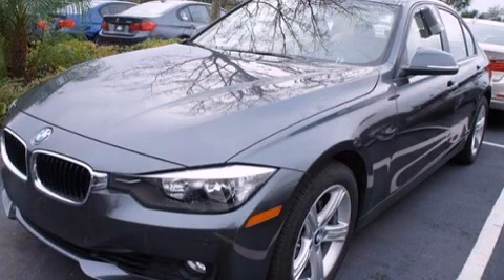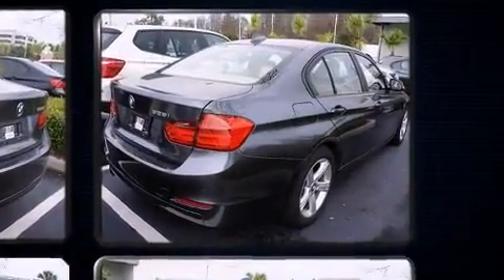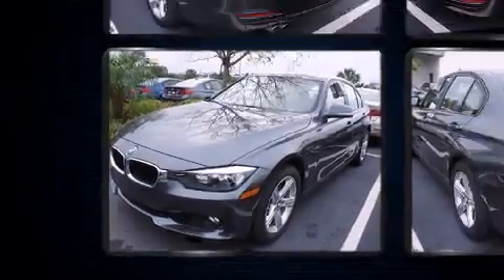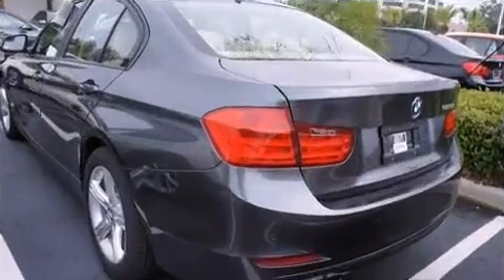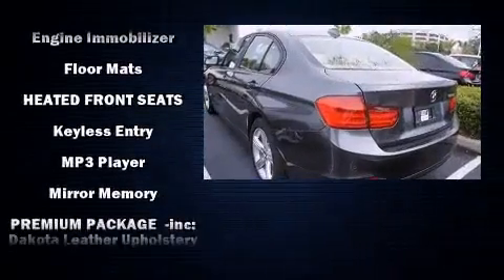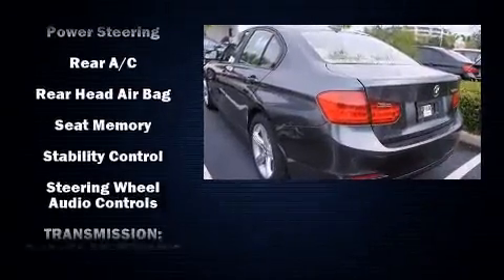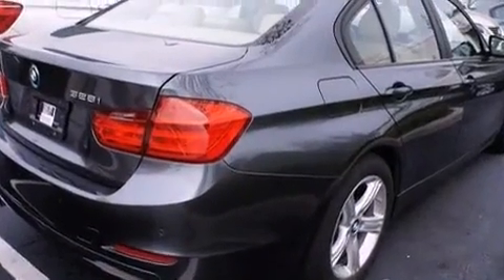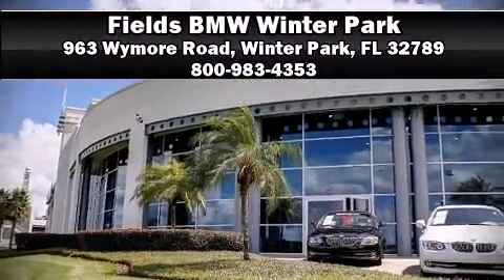2014 BMW 3 Series 328i in Winter Park, FL 32789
Come test drive this 2014 BMW 328i. With fewer than 15,000 miles on the odometer, this 4 door sedan prioritizes comfort, safety and convenience. It features an automatic transmission, rear-wheel drive, and a 2 liter 4 cylinder engine. A turbocharger further enhances performance, while also preserving fuel economy. A wealth of standard features means that you no longer have to sacrifice. Like heated seats, leather upholstery, a trip computer, power front seats, front fog lights, power moon roof, power windows, and seat memory. Safety equipment has been integrated throughout, including: dual front impact airbags with occupant sensing airbag, front SIDE impact airbags, traction control, brake assist, anti-whiplash front head restraints, ignition disabling, an emergency communication system, and 4 wheel disc brakes with ABS. For added security, dynamic Stability Control supplements the drivetrain. A Carfax history report provides you peace of mind by detailing information related to past owners and service records. We have a skilled and knowledgeable sales staff with many years of experience satisfying our customers needs. They'll work with you to find the right vehicle at a price you can afford. We are here to help you.